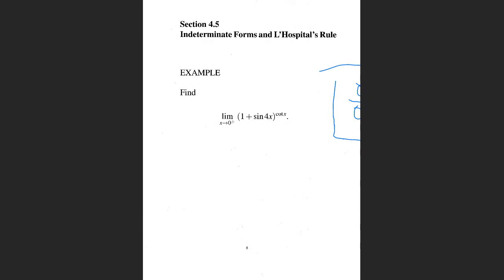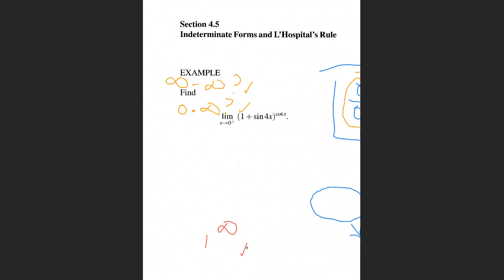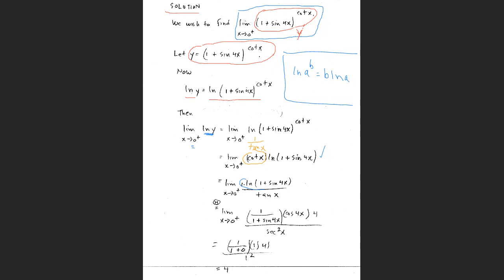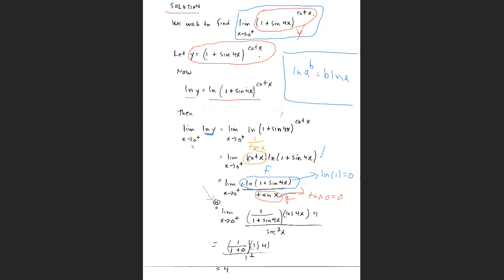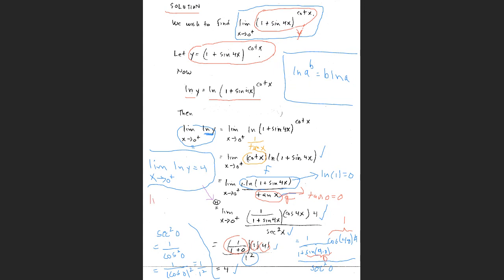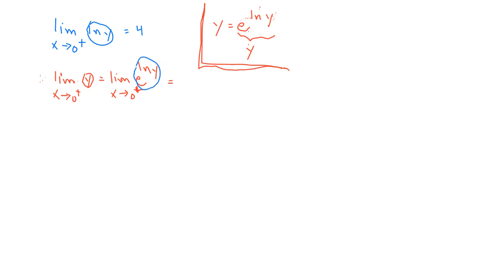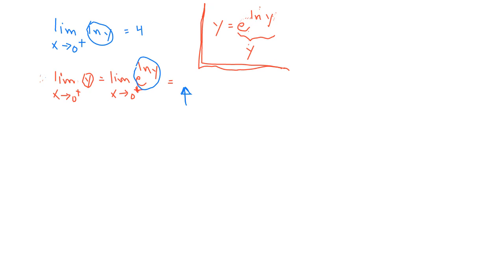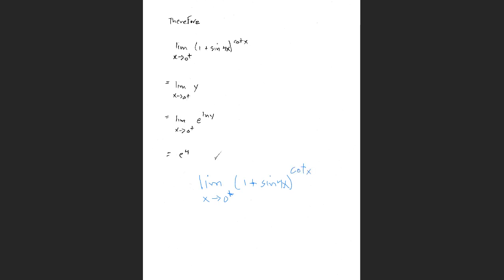MATH 182 CRN 22018 Section 4 5 Examples'' Fall 2021